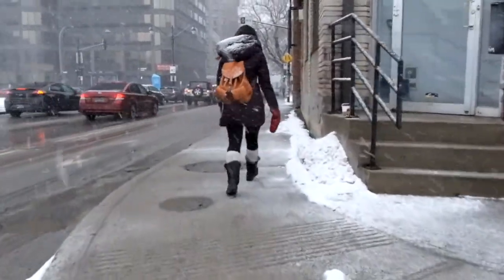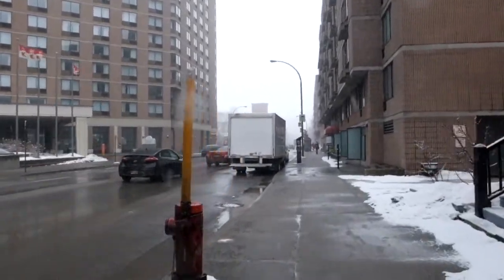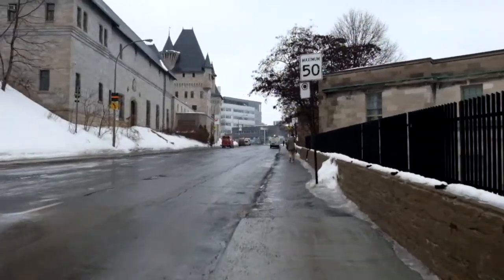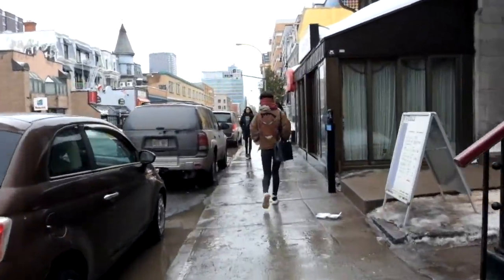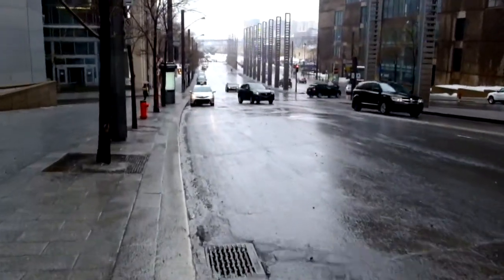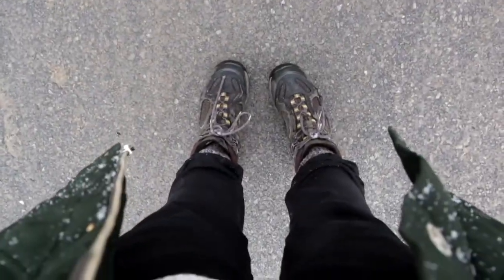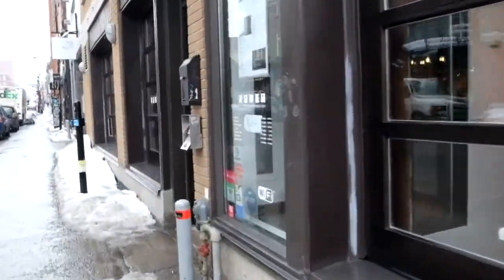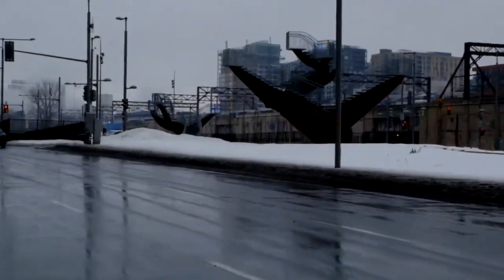Impact of Built Environment on Active Travel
This video describes some do's and don'ts of built environment. It was created by McGill students as an assignment for the class URBP 504 (Planning for Active Transportation). The students are Hannag Rebentisch, Marie Lazartigues, Xinyi Deng and Emma Berrebi.